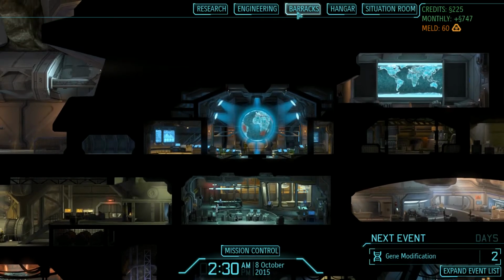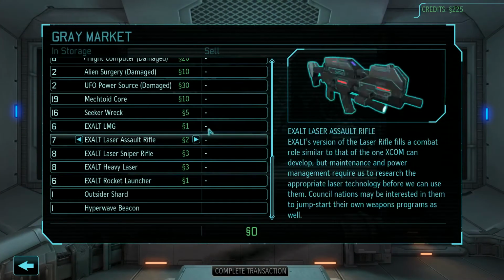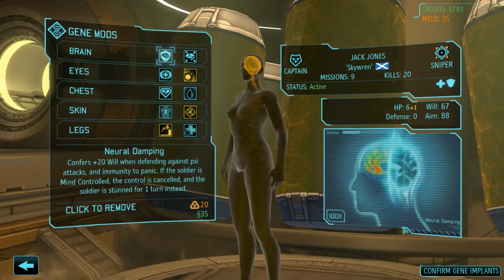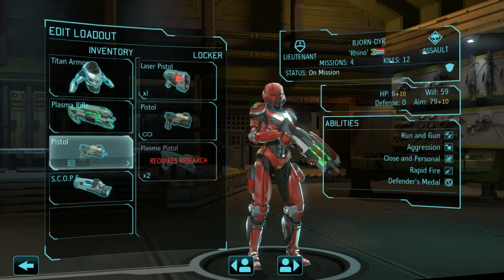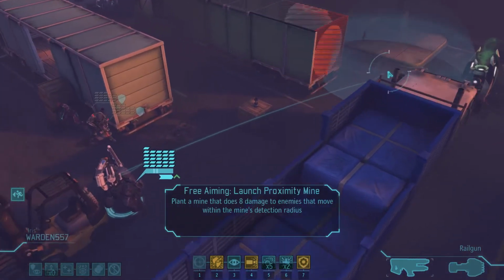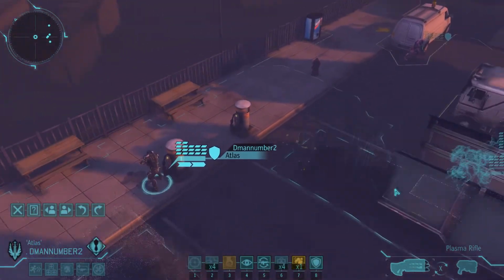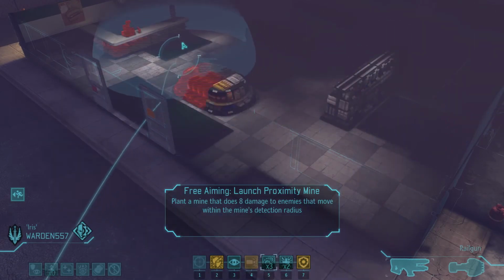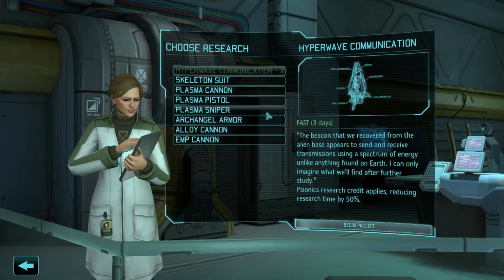XCOM: Enemy Within Subscriber Squad Lets Play- Part 47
This is gameplay of the expansion to XCOM, Enemy Within.  My subscribers will band together to fight against the alien invasion while piloting Mechs and altering their bodies with gene upgrades.  Come and join the war!